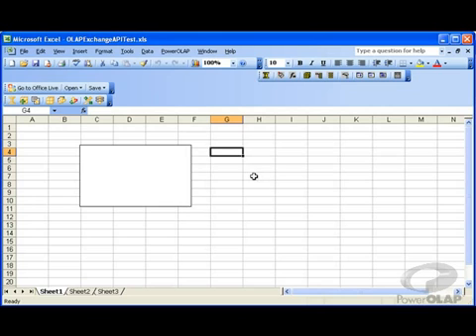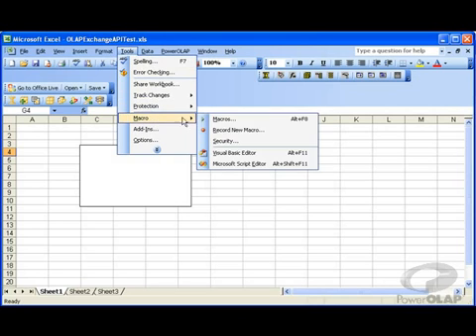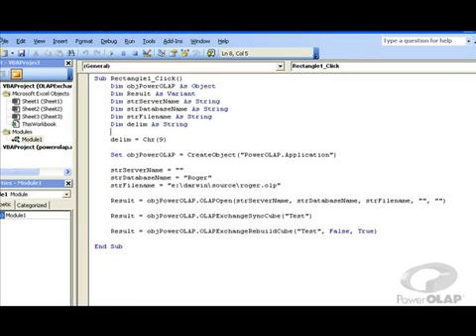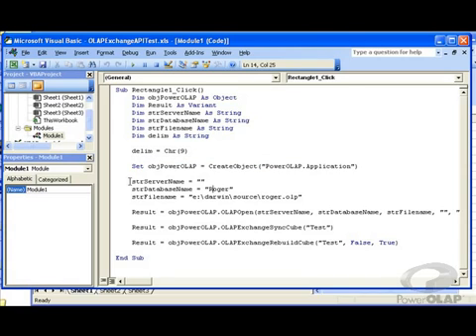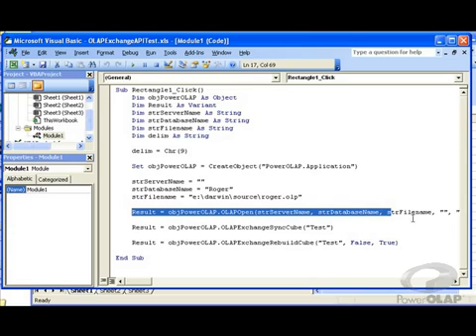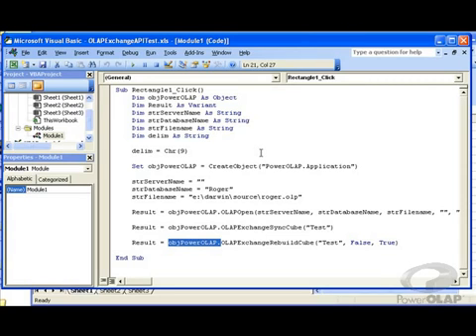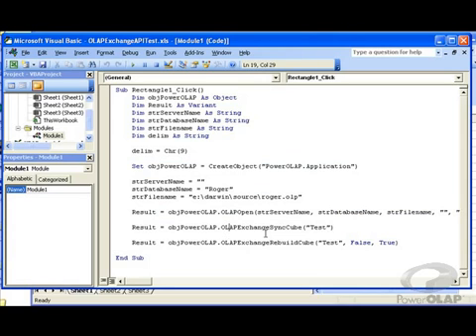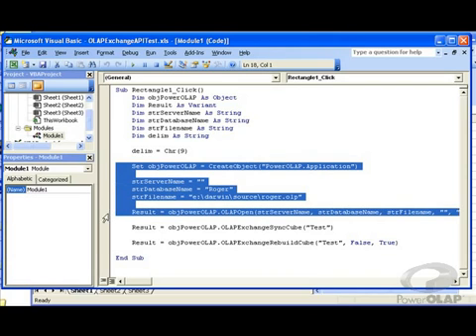VBA Integration [PowerOLAP Excel Integration #8]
In this demonstration, we provide brief overview of VBA capability that PowerOLAP provides. One of the most powerful feature of the Excel integration with PowerOLAP. It is not only the Excel functions of the PowerOLAP functions you can call in the Excel but also you can perform operations in VBA which supports in integration with PowerOLAP solution.